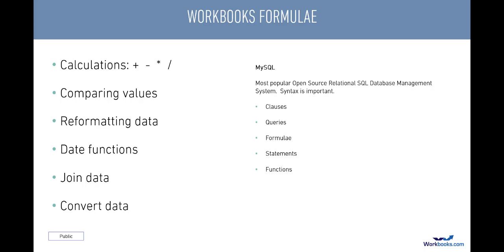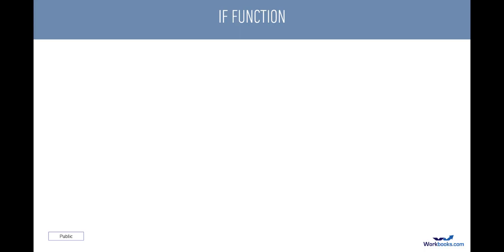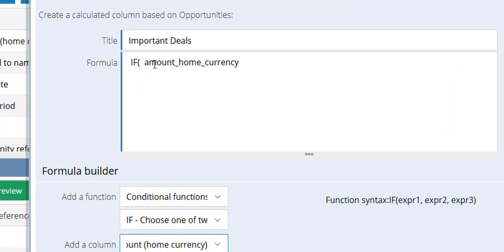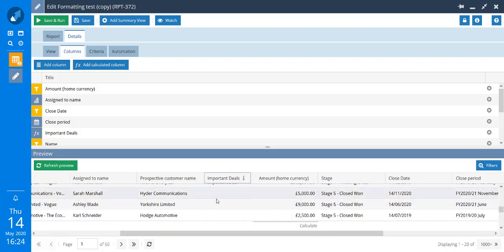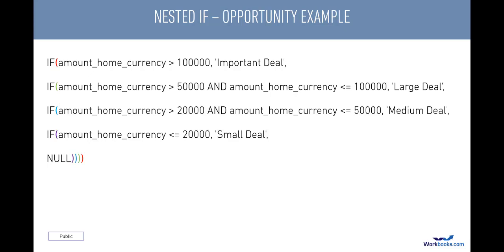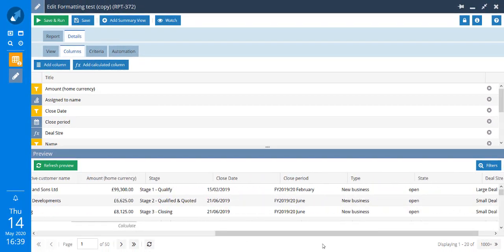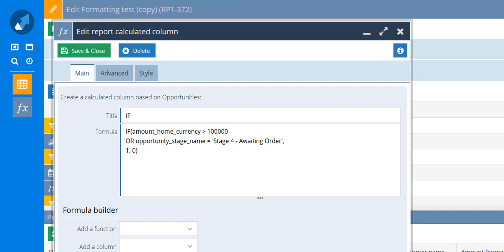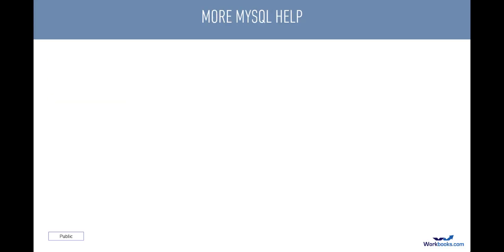Workbooks Training: Using the IF Formula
Learn how to use the IF formula in Workbooks to test conditions in  your report, to apply one criteria OR another and to count records.